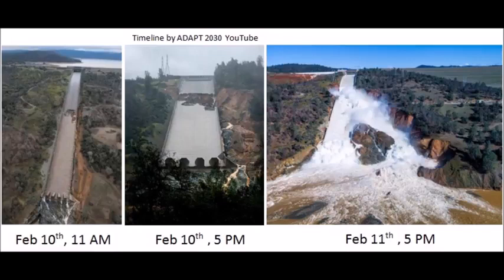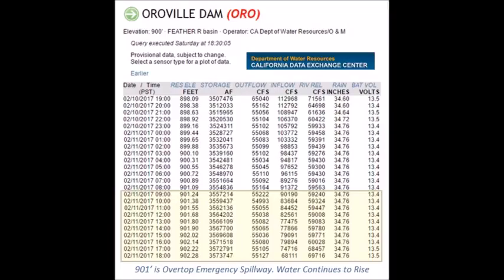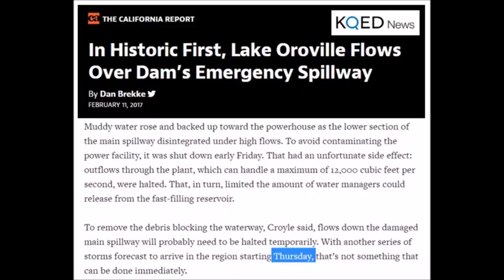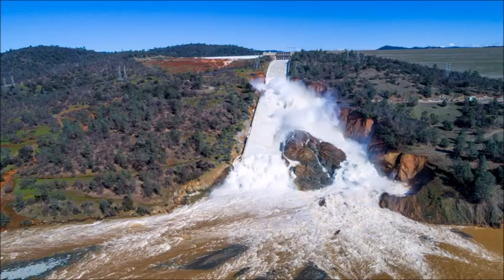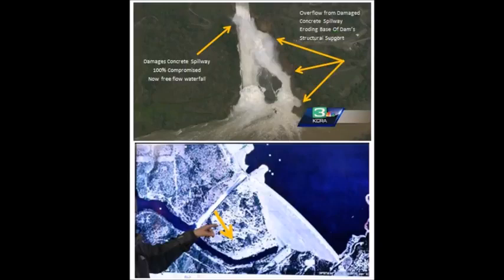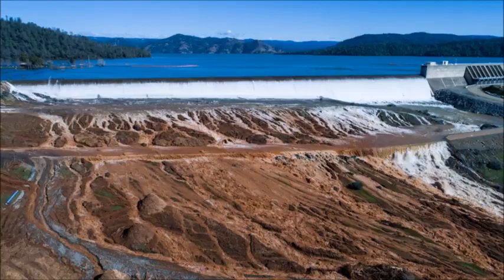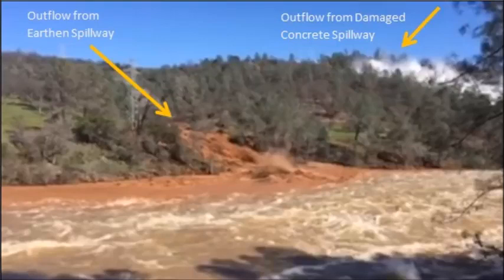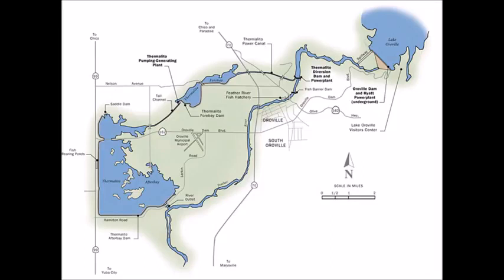Oroville Spillway Disaster You Won't See on Main Stream News!!! David Is From Burma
Click on "GIVE" link Indicating "Someone you trust" friends and family.

Mailing address: checks and money orders,